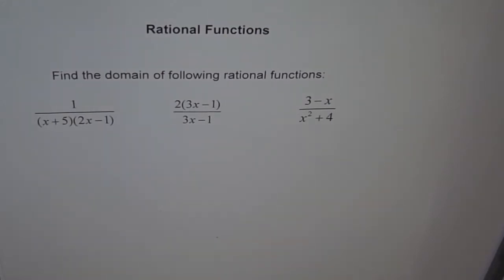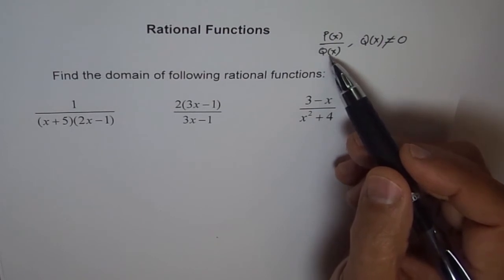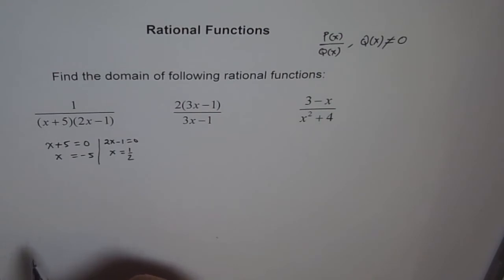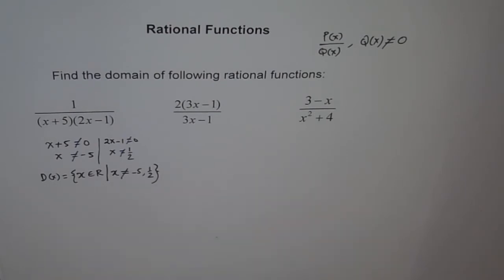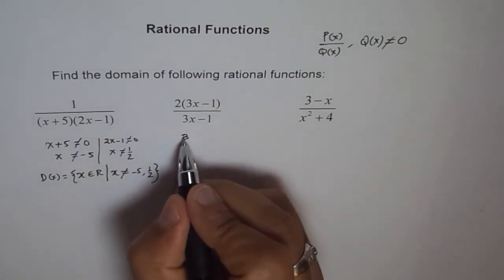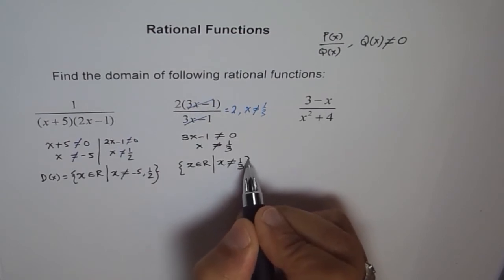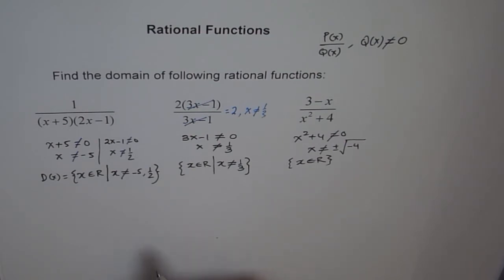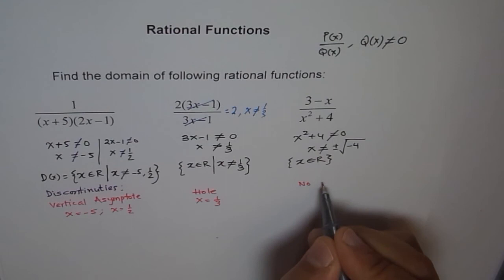Determine Domain of Rational Functions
Here are few example which will help you to understand the type of discontinuity and restrictions on a rational function while you answer the question on funding the domain.